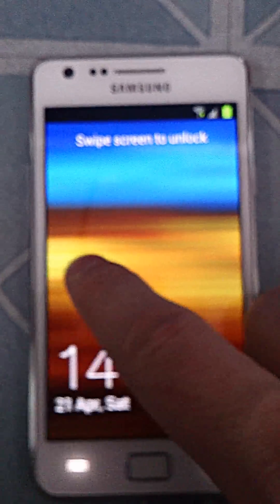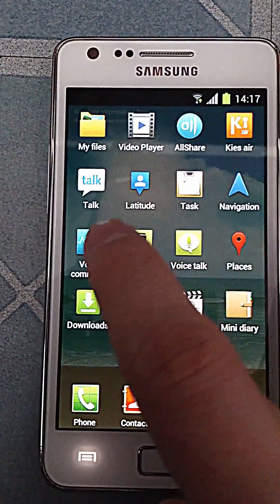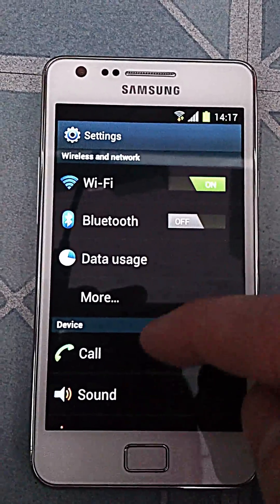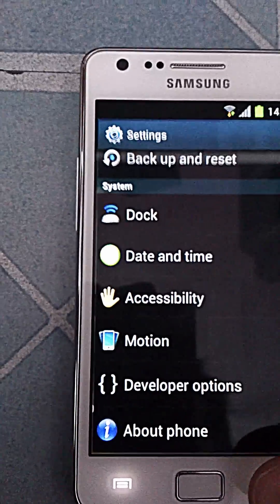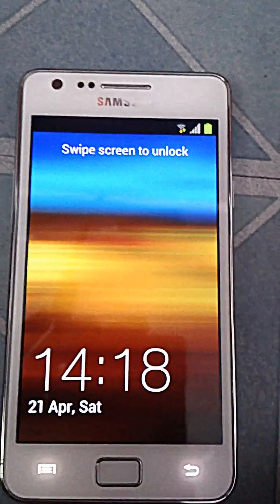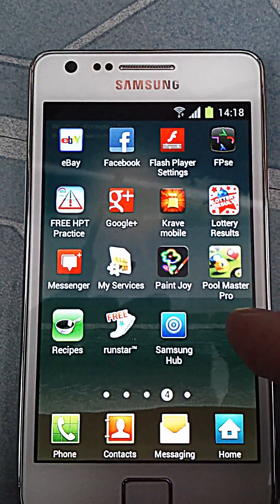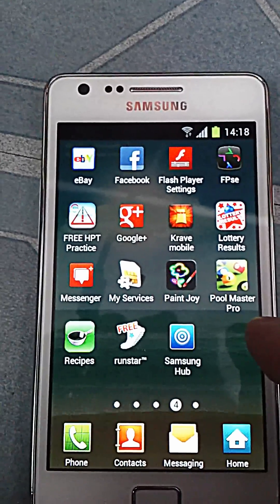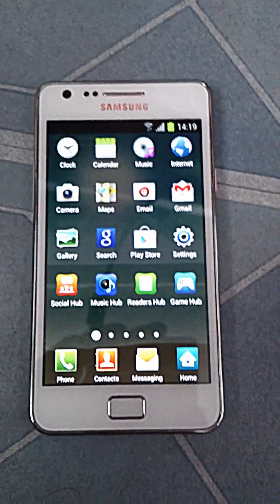Samsung Galaxy S2 4.0.3 ice cream sandwich update